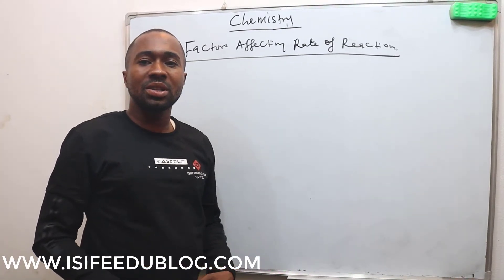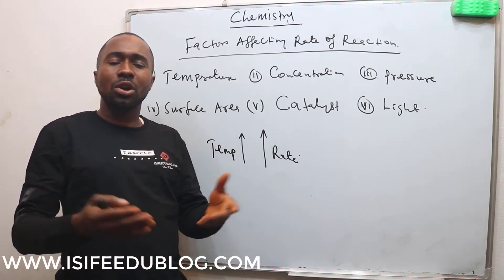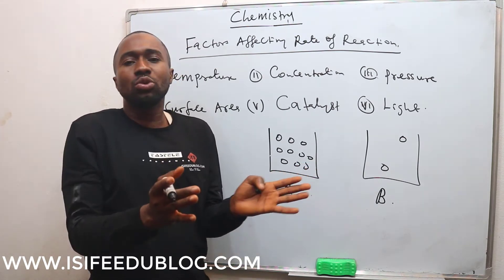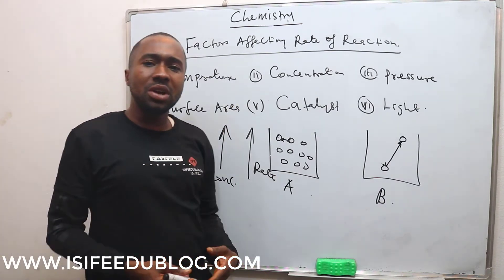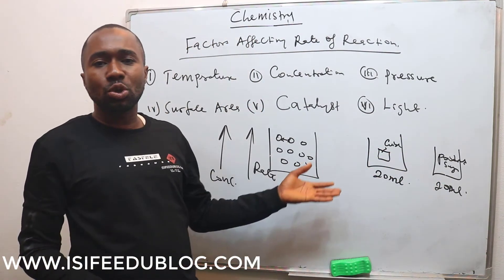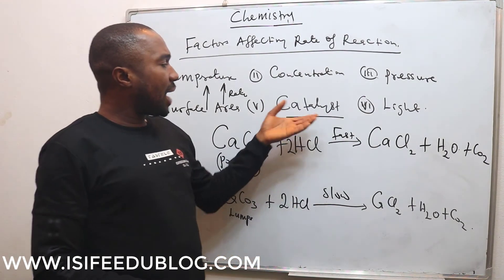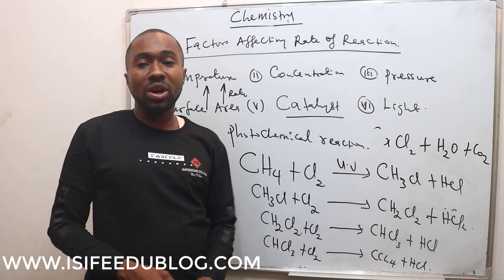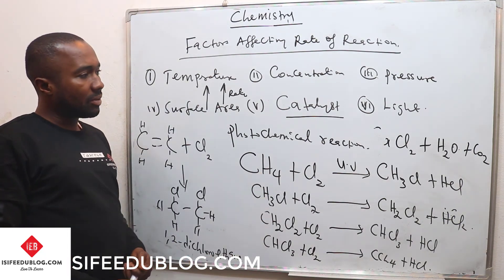Factors affecting the rate of reactions | Chemical kinetics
In Chemical kinetics, there are many factors that influence the rate of reactions such as temperature, pressure, catalyst, surface area, concentration.

Chemical kinetics is every year WAEC and JAMB question, every exam body within west Africa continuously repeat this very topics.

Hit the subscribe button below and the notification bell to notify you anytime we upload a new video, so you can have access to all our tutorials for your academic excellence.

Follow the link below for more tutorials on chemical kinetics

free video tutorials on types of chemical kinetics

DOWNLOAD WAEC PAST QUESTION AND SOLUTION ON ……

 DOWNLOAD JAMB PAST QUESTION AND SOLUTION ON ……

DOWNLOAD POST-UTME PAST QUESTION AND SOLUTION ON …..

FOR QUIZ …...

FOR EXERCISES……

Your comments are our oxygen, please take a second and say ‘hi’ in the comment and lets our team know what you thought.

Check out for more tutorials you may like.